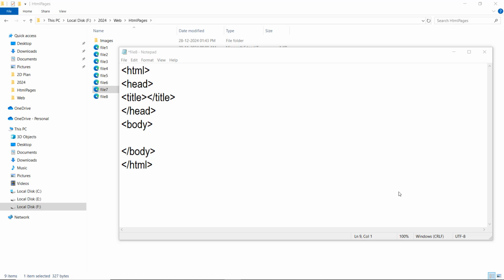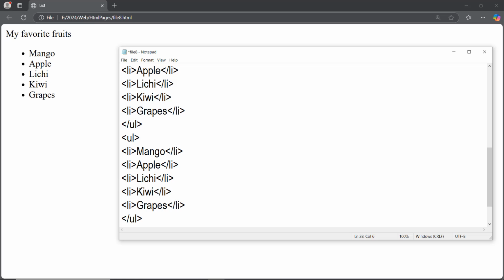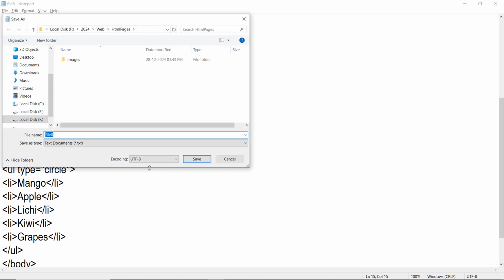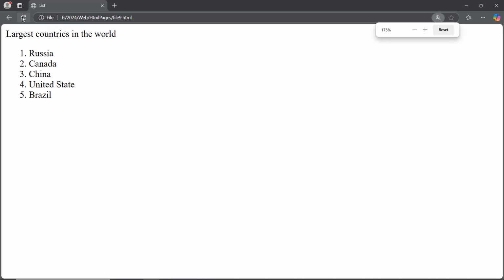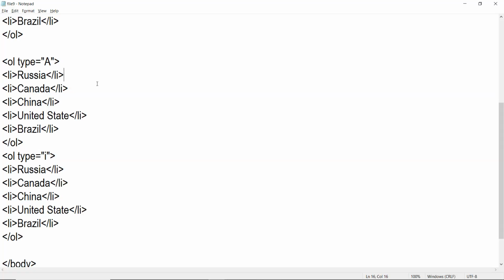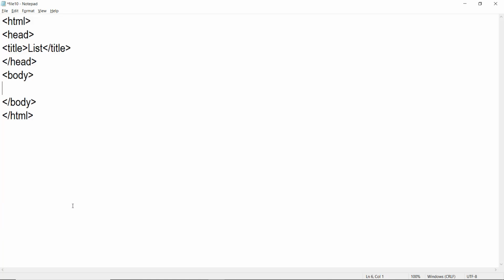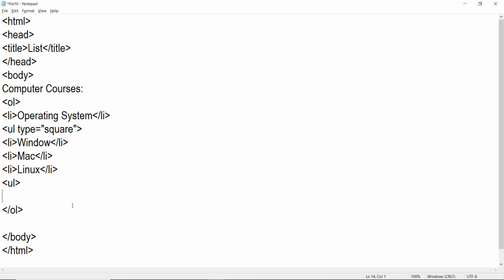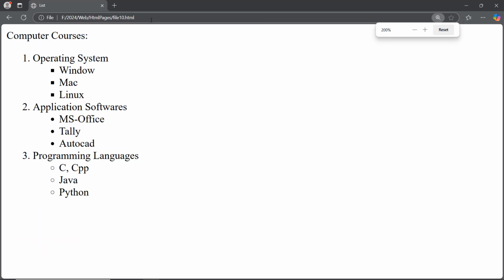Html Tutorial For Beginners | Class 6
Html Tutorial For Beginners | Class 6, html coding, html basics for beginners, html basic tags, listing tag, unorder list tag, order list tag